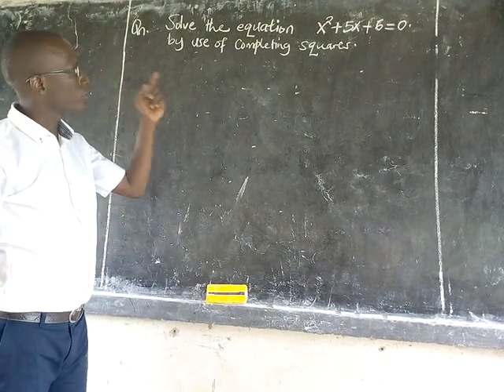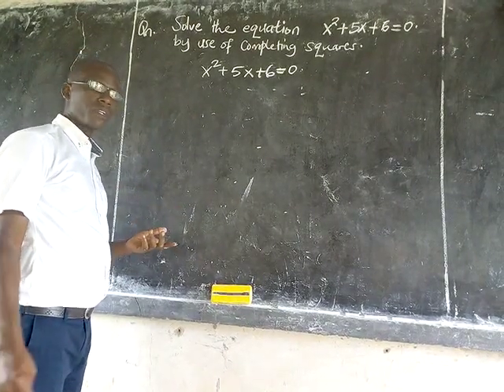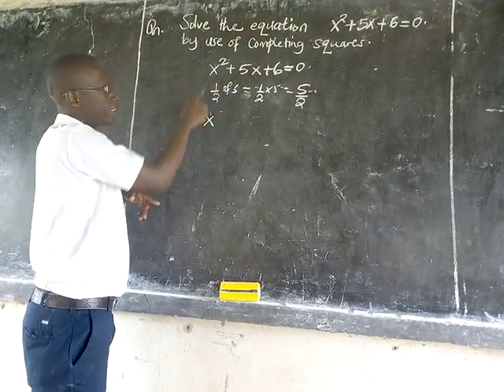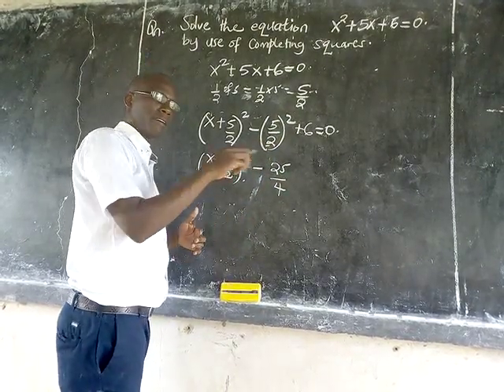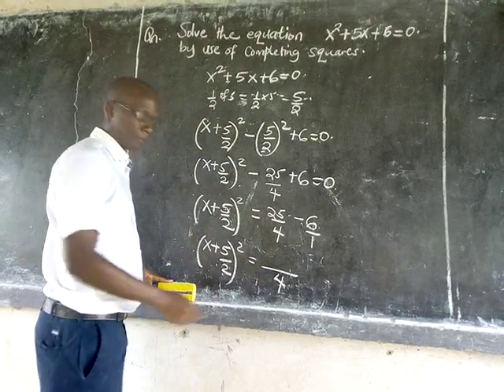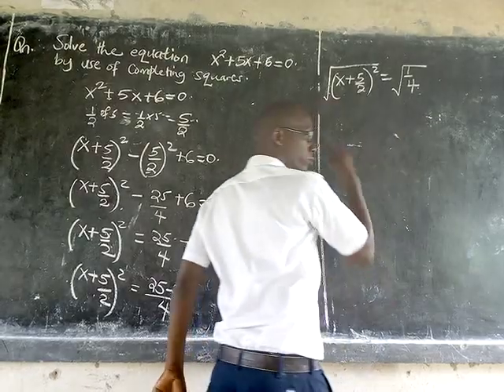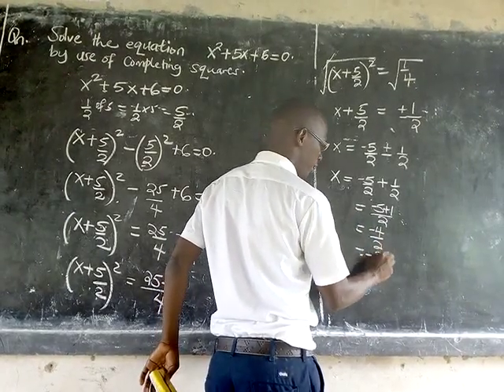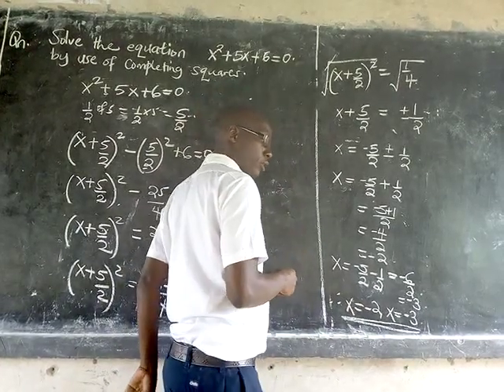QUADRATIC EQUATIONS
This is a video about quadratic equations simple and easy to learn